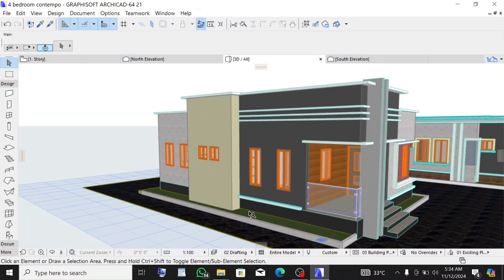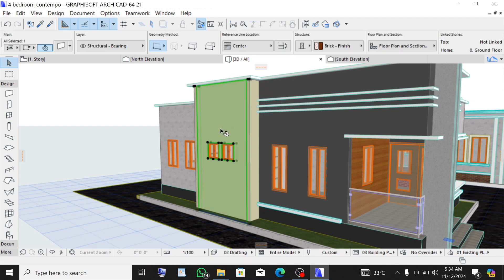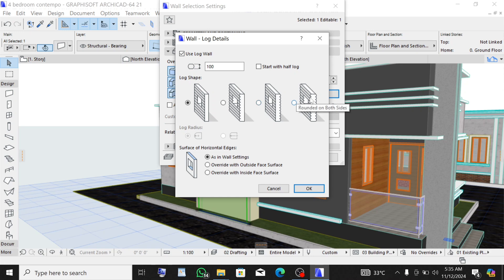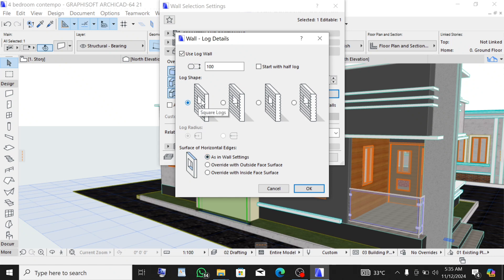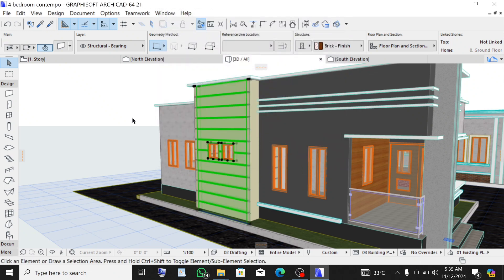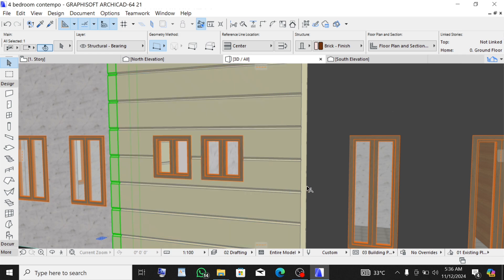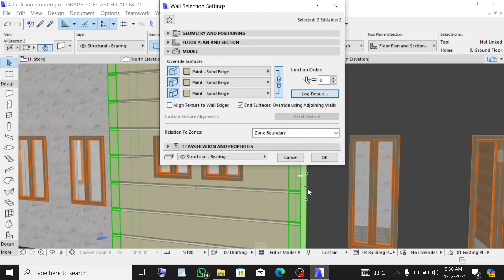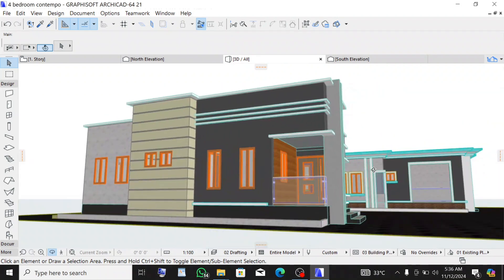How to design a log wall in Archicad